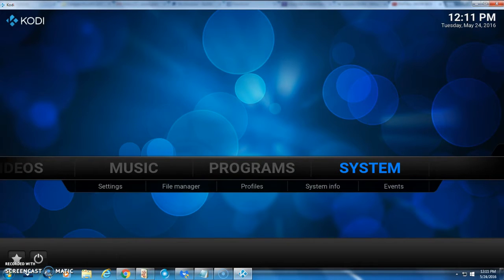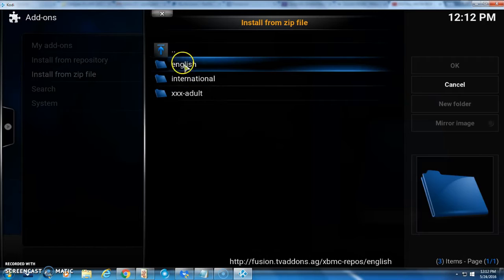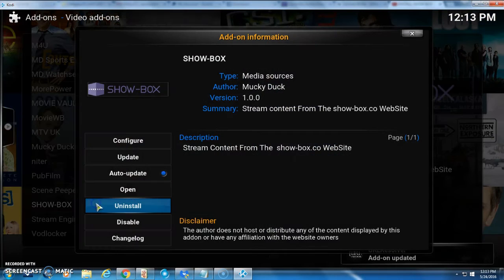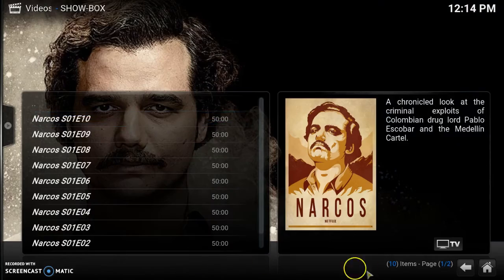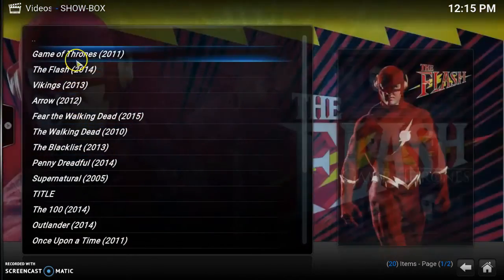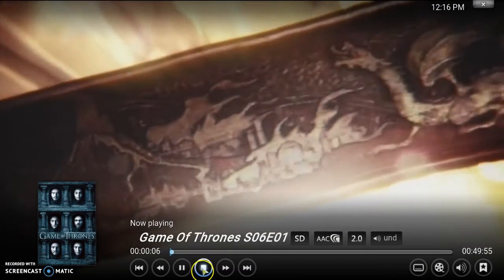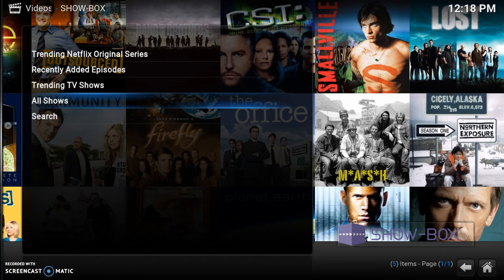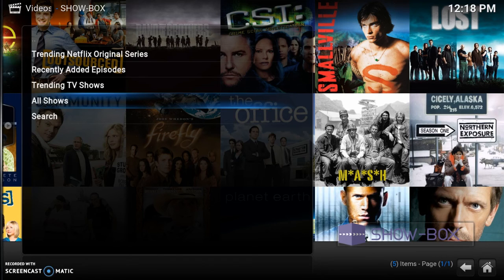KODI LESSONS- SHOW BOX TV SHOW ADD ON FROM MUCKY DUCK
We take a look at SHOW BOX TV SHOW ADD ON FROM MUCKY DUCK